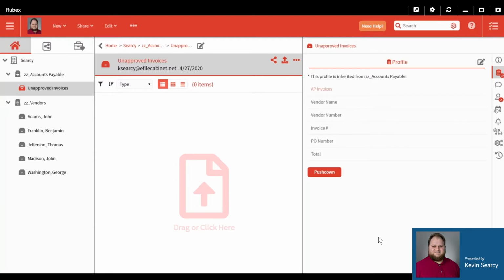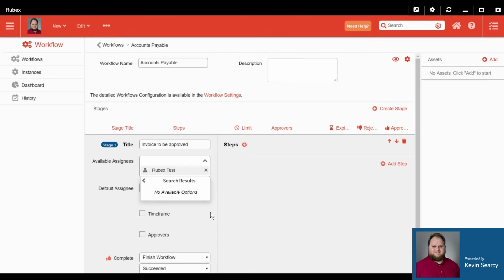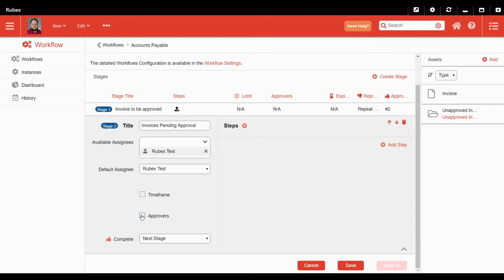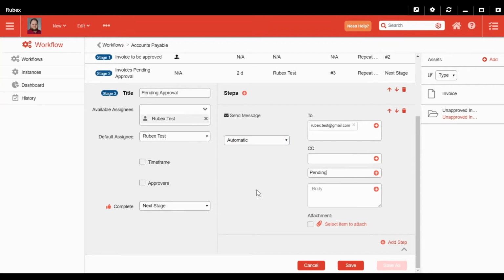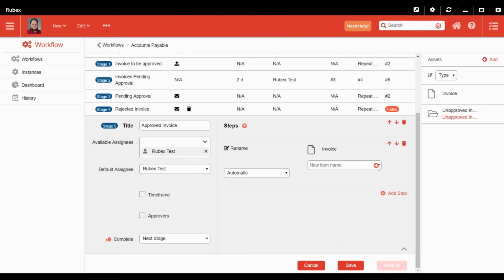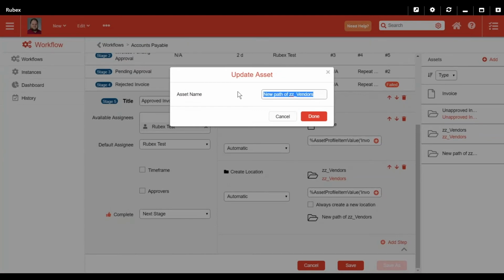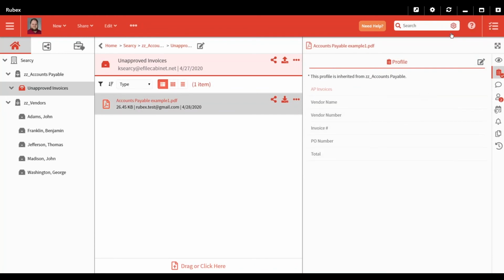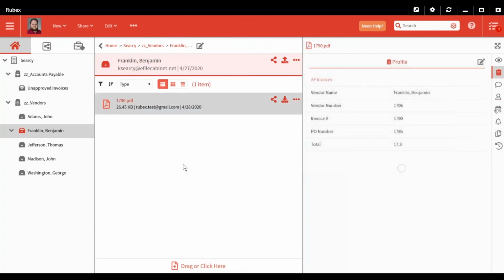Workflow in Rubex by eFileCabinet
Learn everything you need to know to get started using Workflows in Rubex by eFileCabinet.

If you have questions, please contact your account manager or our amazing support team.